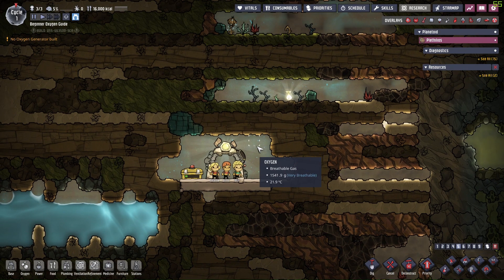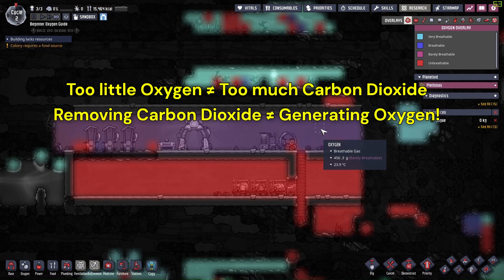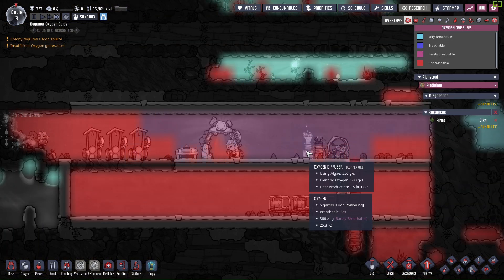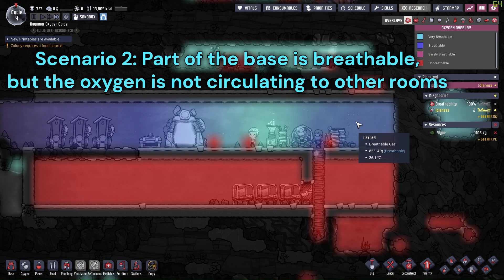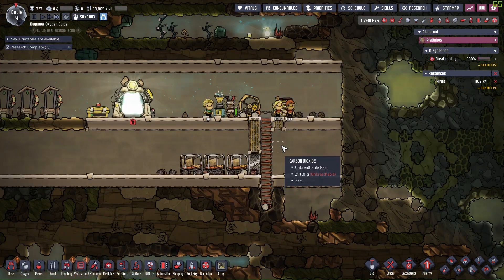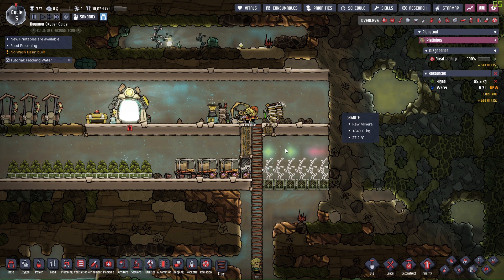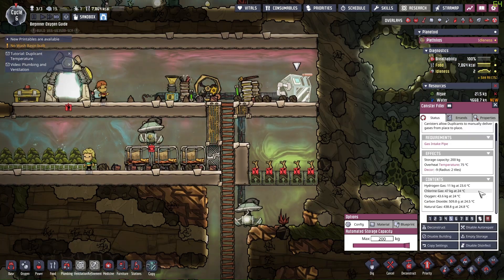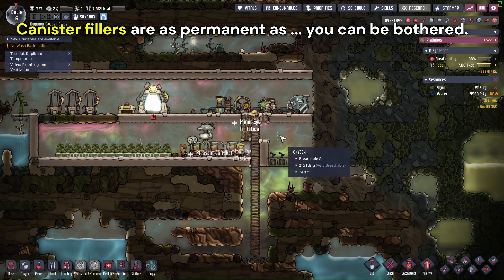The Early Game Gas Management Guide in Oxygen Not Included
This Oxygen Not Included Beginner Guide covers several early game oxygen production and gas management issues, such as:

How should I start Oxygen Production in the Early game?
Why is my base low Oxygen?
How do I circulate the oxygen to other rooms?
Why is my Oxygen Diffuser often not running?
How should I deal with Carbon Dioxide?
Is Chlorine and Hydrogen harmful to my duplicants?
How should I deal with the random gas that went into my base?
How should I store the mixed gas that I removed? Should I use gas infinite storage?

This guide will help you to have a much smoother early game experience regarding breathability, so you can be ready to progress into mid game sooner.

Got more questions or want to discuss ONI?

00:00 Intro to the ONI Beginner's Guide
00:43 Early Game Oxygen Production Solution: Oxygen Diffuser
01:41 Common Problem 1: Colony Low on Oxygen
01:58 Don't attempt to remove the Carbon Dioxide when you don't need to!
02:58 Why Oxygen Diffuser would stop running?
04:06 Brief introduction to mid game oxygen production solution: Electrolyzers
04:49 Check the Duplicant Priority to make sure Algae is supplied
05:26 Check if power supply of base is stable
06:23 Common Problem 2: Why some rooms are not getting oxygen? (Don't use gas pumps!)
07:18 Important trick: Widen the airflow gap with airflow tiles
08:59 Common Problem 3: Oxygen diffuser is overpressured
10:15 Don't use Algae Terrariums!
11:00 Gas management intro: properties of chlorine/hydrogen
12:23 Suggested Solution for Gas Management and Storage in 2025: Canister Filler
14:16 Other common designs: Mechanical filter and Infinite storage
14:26 Infinite Storage is not foolproof and can fail